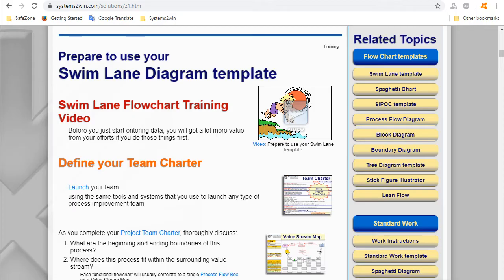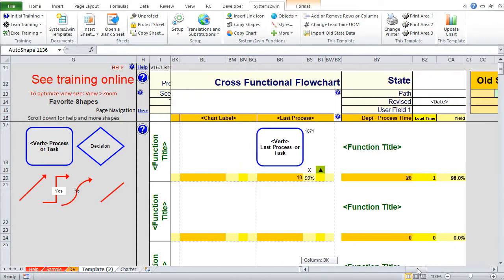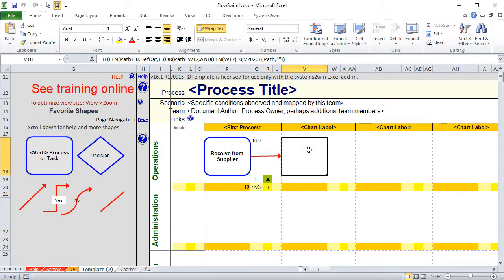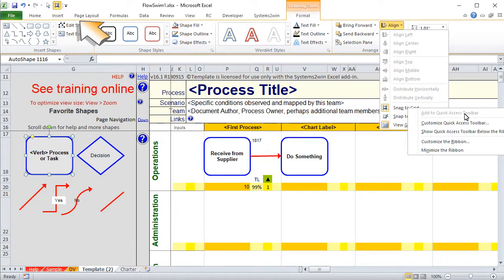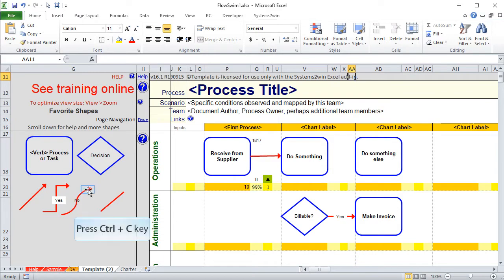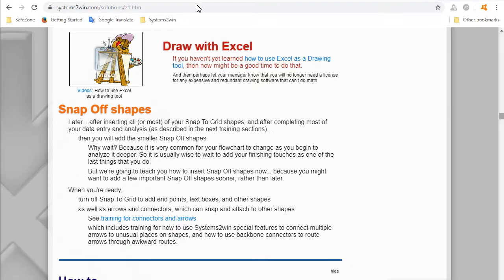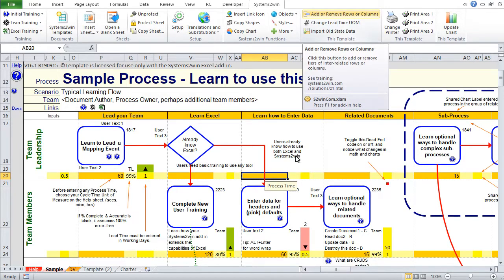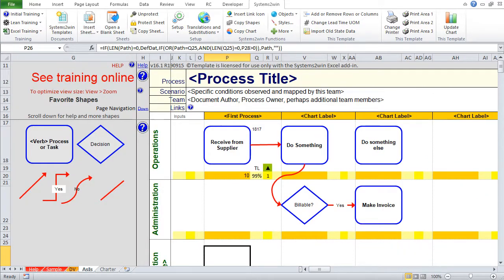Swim Lane Flowchart training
Swim Lane Cross Functional Flowchart - First Pass: Use Shapes to Show Process Flow

Swim Lane cross functional flowchart template is the ideal tool for service and administrative processes that get handed off between teams.

Your cross functional flowchart template (FlowSwim.xlsx or FunctionalFlow.xlsx) has a swim lane for each person, department, or team that is involved with the process —showing an intuitive graphic depiction of who is doing what, when, where, and for how long.